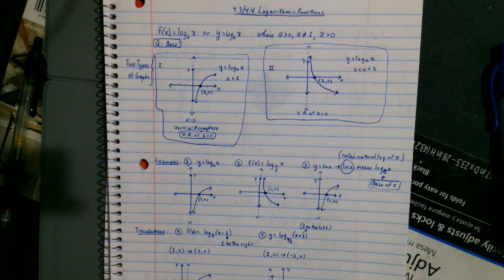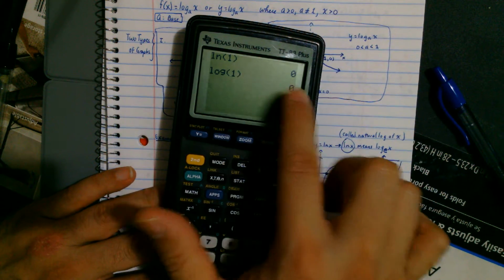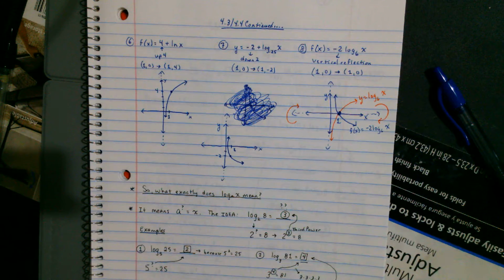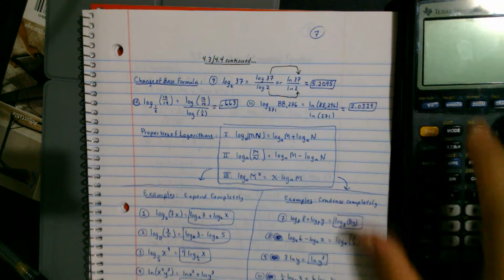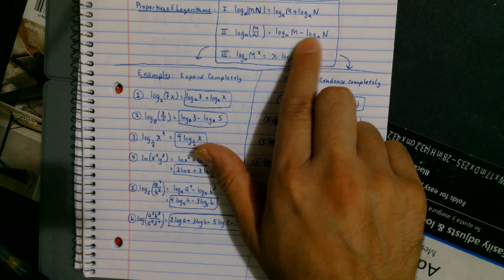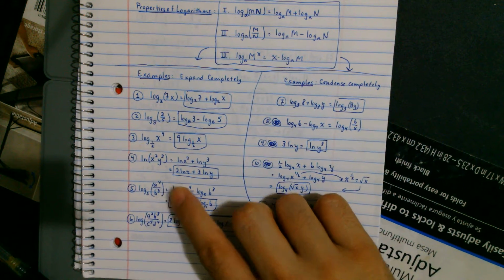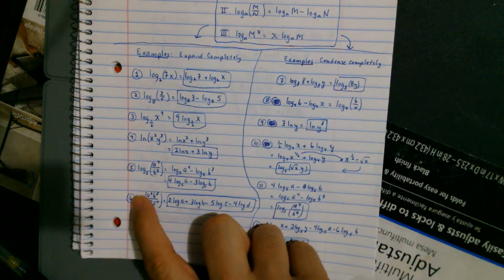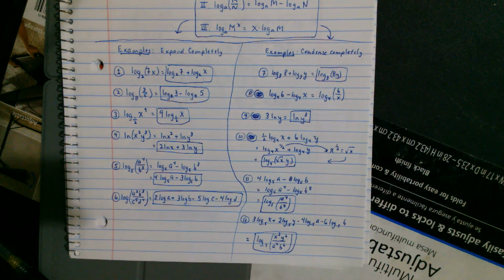College Algebra Chapter 4 Notes 4.3 - 4.4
Notes on 4.3 and 4.4 Logarithms